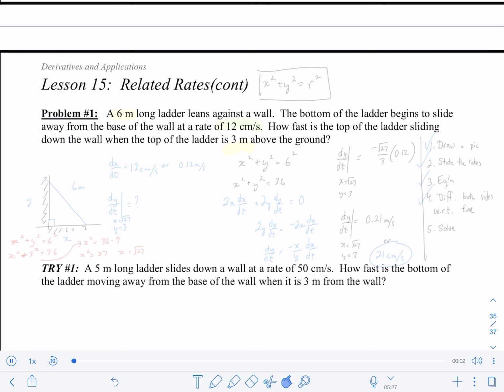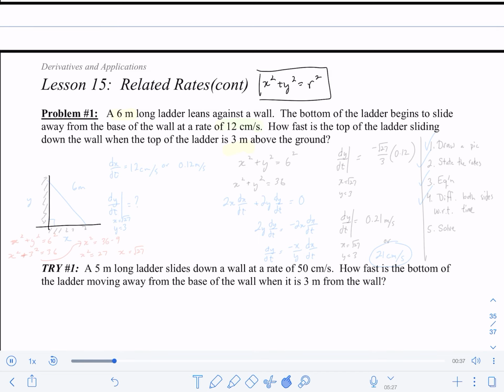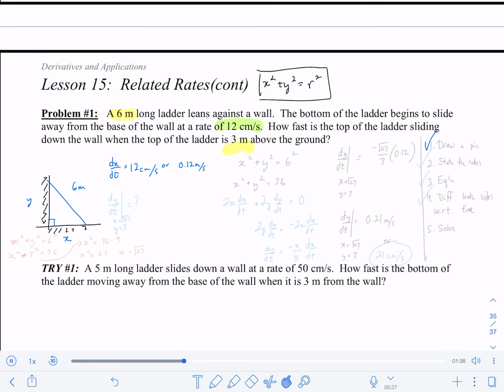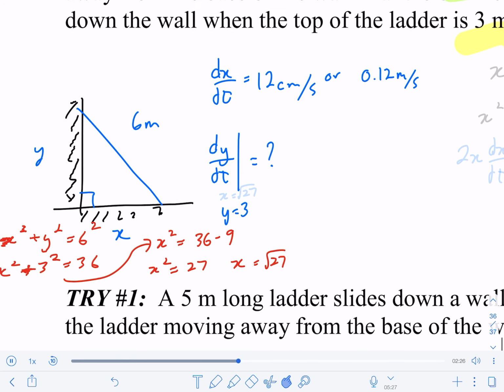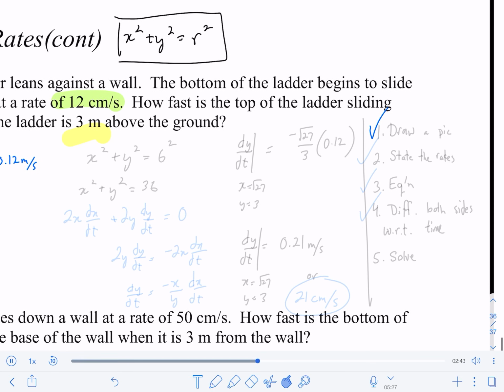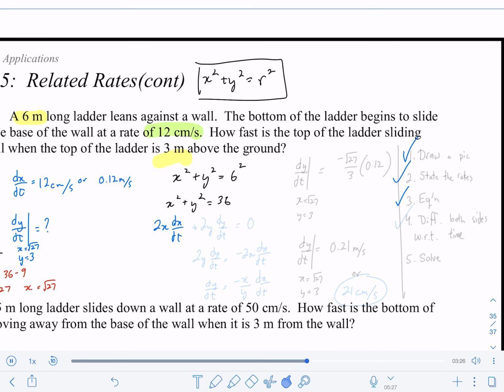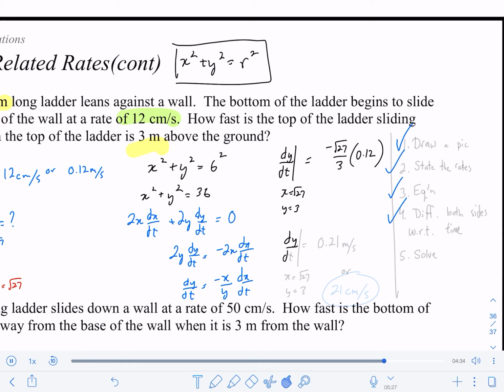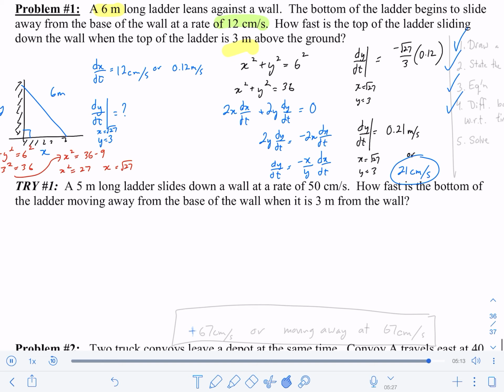Related rates - Pythagorean relationship pt 1